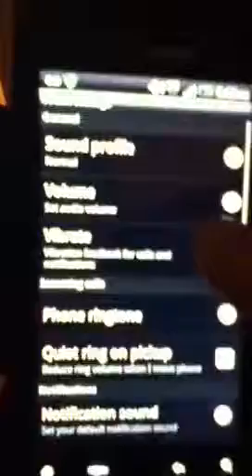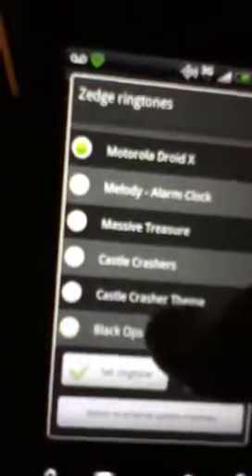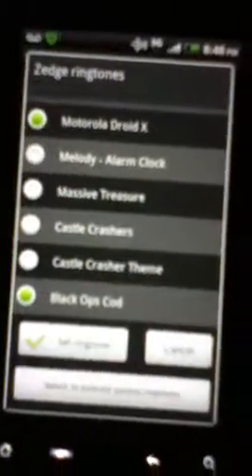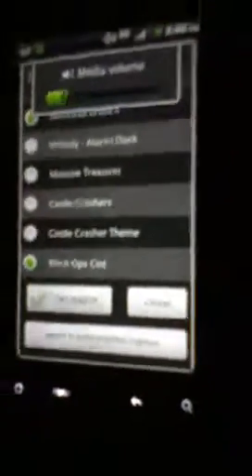Needed apps of droid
Gtunes, zedge, backgrounds, wallpapers, fx camera